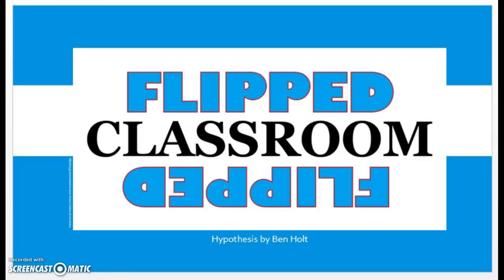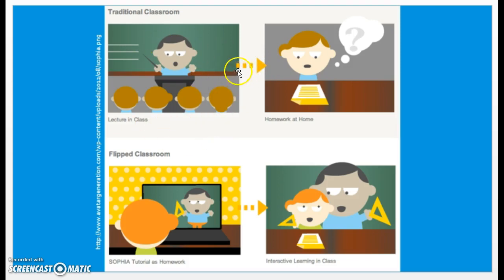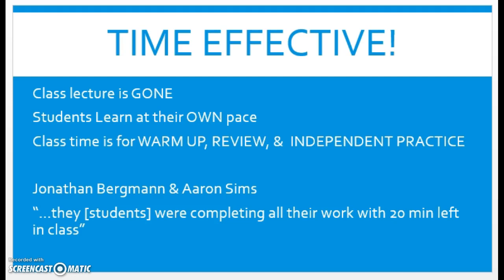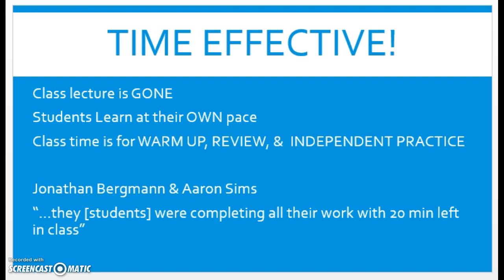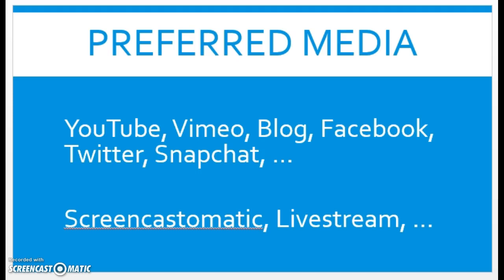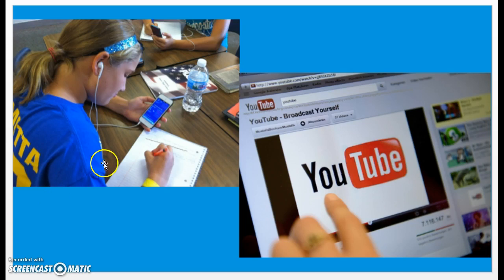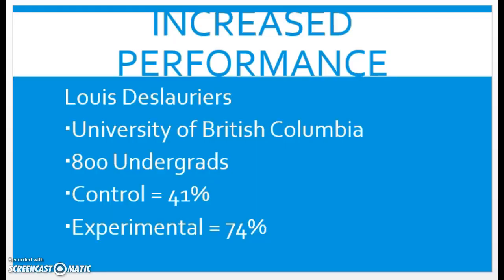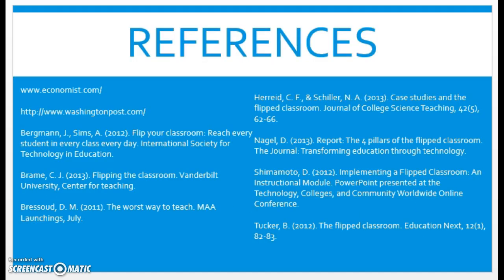Flipping the Traditional Classroom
a flipped classroom changes the traditional classroom model